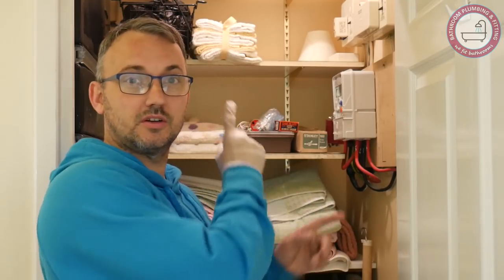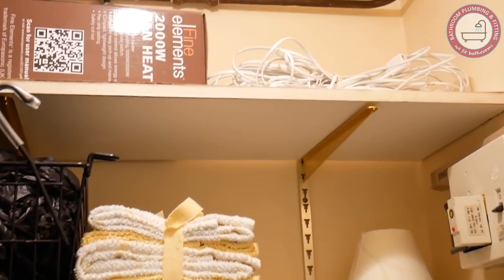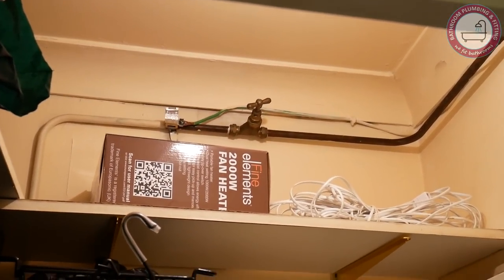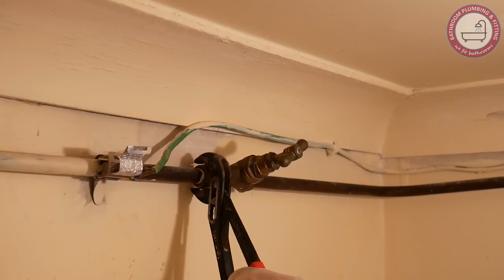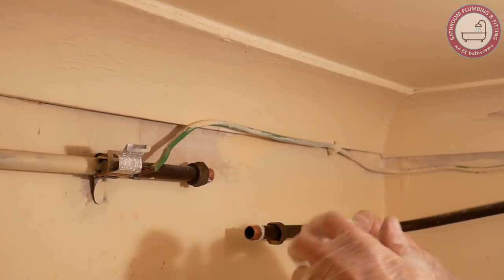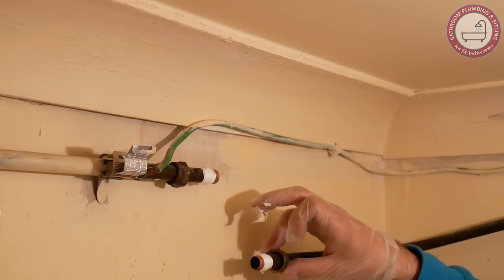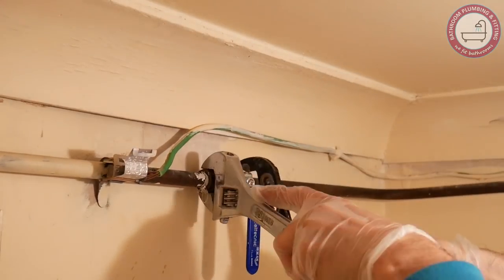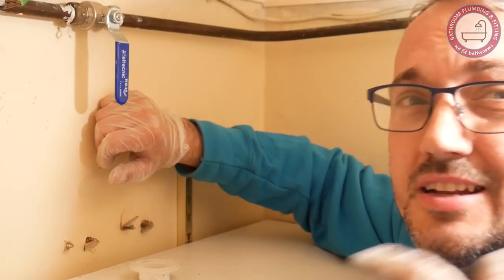Plumbers Vlog #1 | Nothing is ever simple! | Replacing a Seized Stopcock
This is the first of a new series where I document the various small tasks that crop-up during my day to day work.

In this vlog I go to replace a faulty shower pump and end up getting more than I'd bargained for!

Not a cinematic master class or Game of Thrones but a mildly interesting tale of the stopcock, lever valve and missing washers.